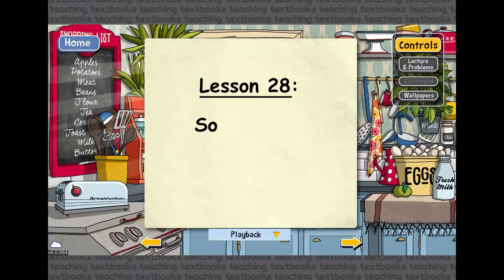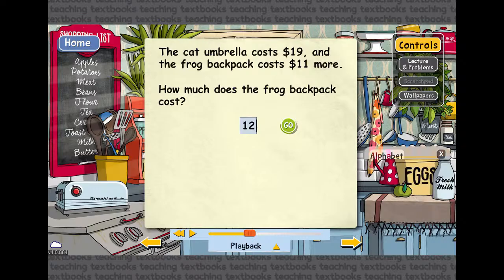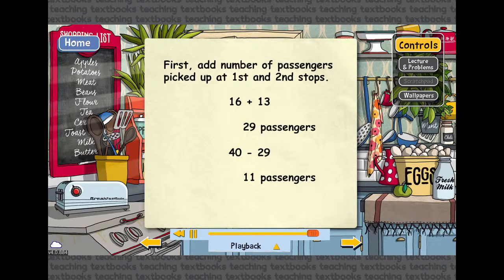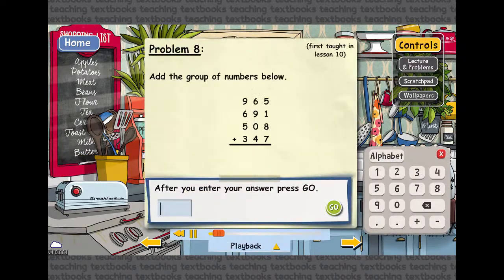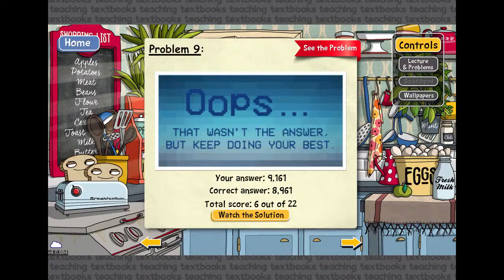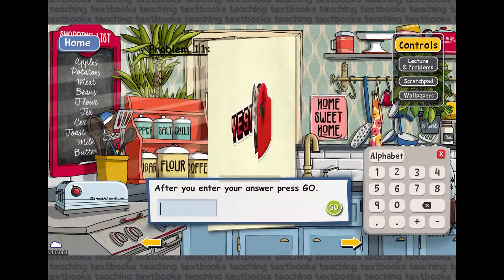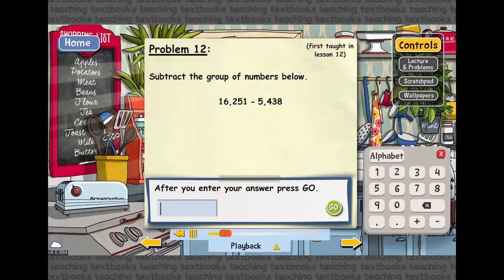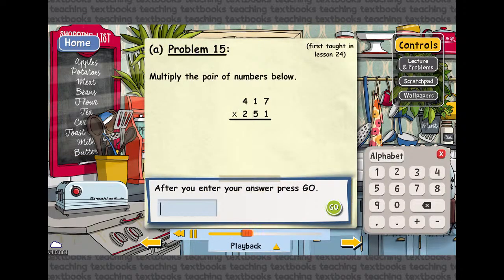Number 1 viewer will get friended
Comment and get exp to be friended and play with me for the day